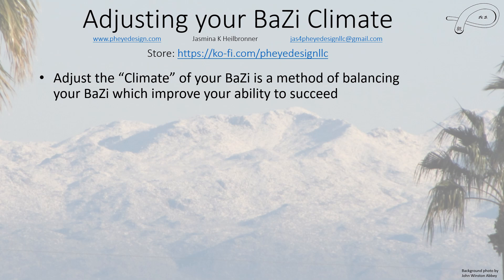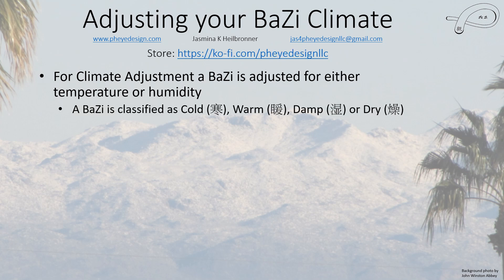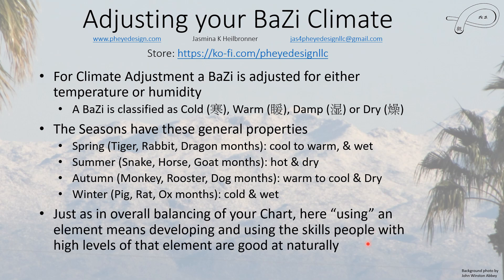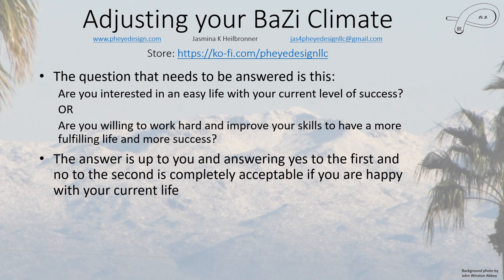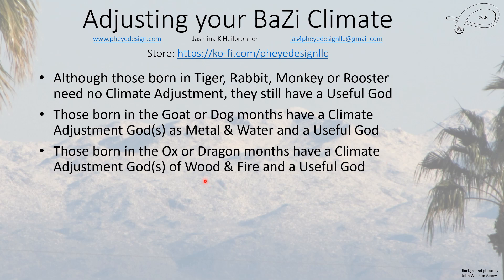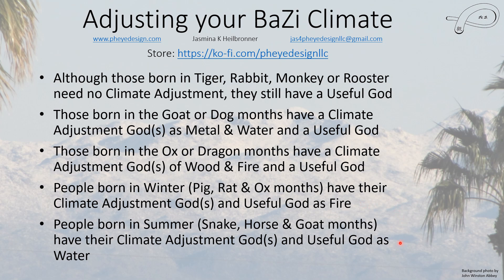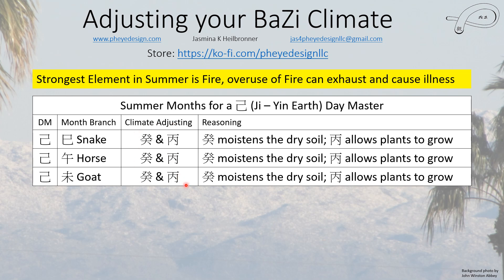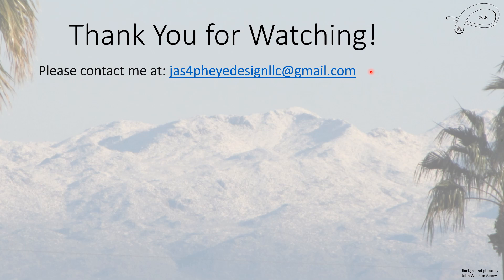BaZi Climate Adjustment for an Earth DM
How to use Climate Adjustment to improve your chances for success in your career or business. Major reference for this is the Chinese Language